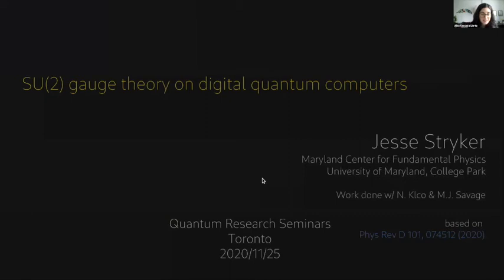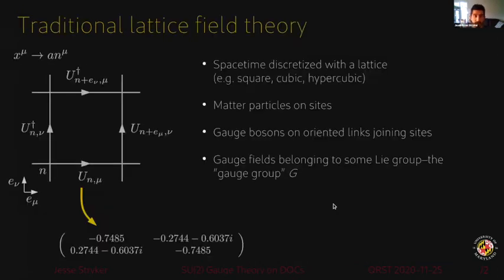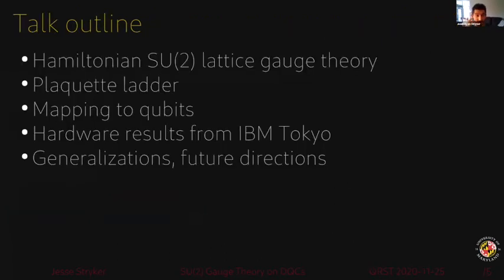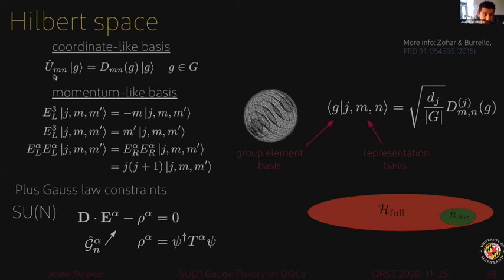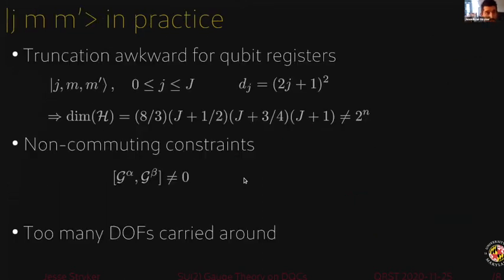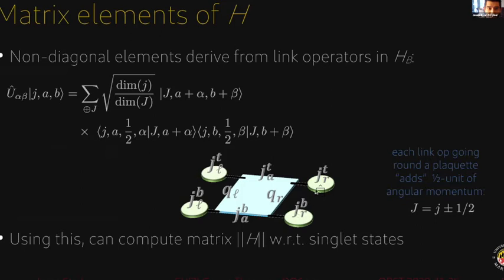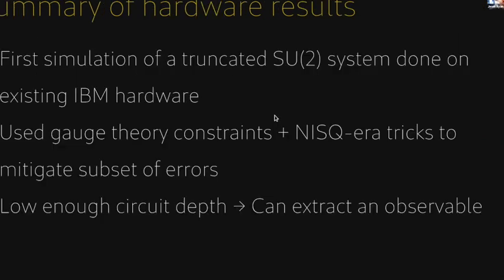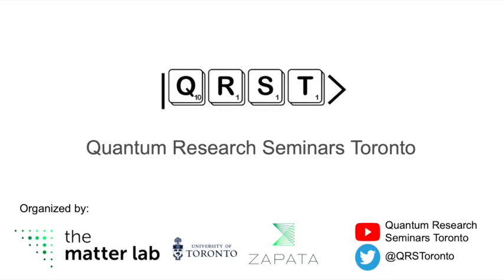SU(2) gauge theory on a digital quantum computer, Jesse Stryker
Results from the first digital quantum simulation of an SU(2) gauge theory are presented. This was done by analytically constructing gauge invariant states and implementing a Trotterized time evolution operator for that basis on superconducting hardware. By using error mitigation techniques, electric energy measurements could be reliably extracted following one Trotter-Suzuki time step. This work is a small but important step toward determining what field-theoretic calculations will be feasible on near-term devices.
Ref.: Phys. Rev. D 101, 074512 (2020)
About the speaker:
Jesse Stryker is a postdoctoral associate with the Maryland Center for Fundamental Physics working at the interface of quantum field theory and quantum computation. He completed his Ph.D. in 2020 at the University of Washington in Seattle, where he was advised by David B. Kaplan. Jesse's studies have considered various aspects of near- and far-term quantum simulation of lattice gauge theories, most notably how to deal with local gauge constraints. Before going to Seattle, Jesse got his dual B.S. in physics and mathematics with a minor in Italian language from Arizona State University.